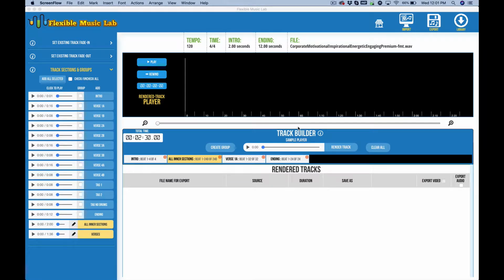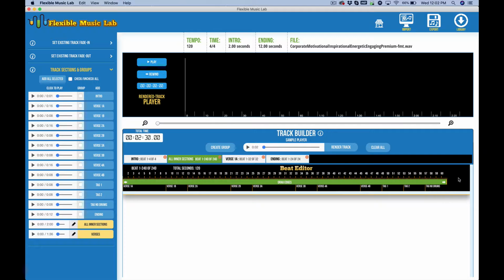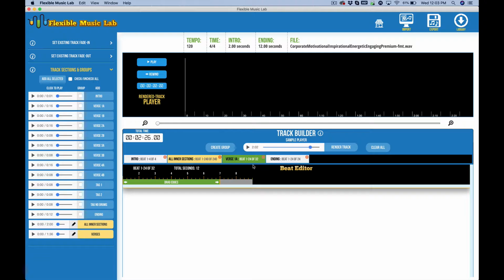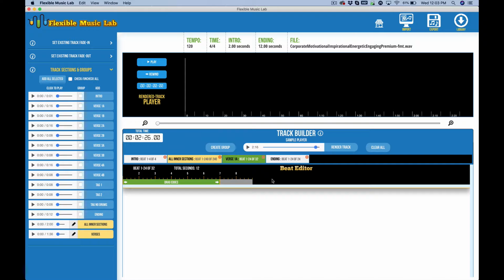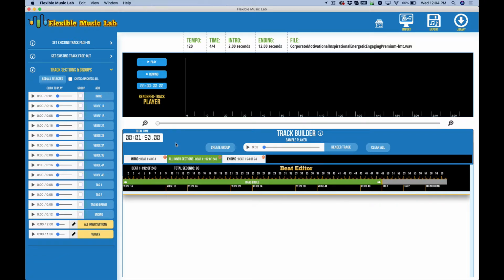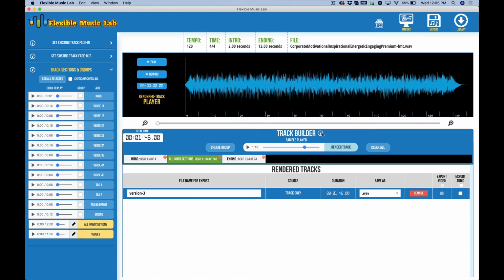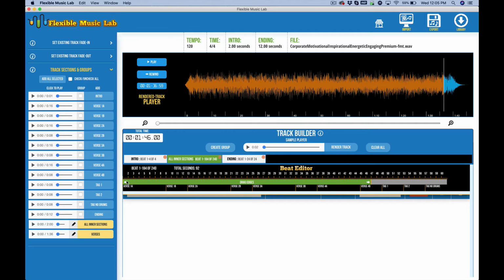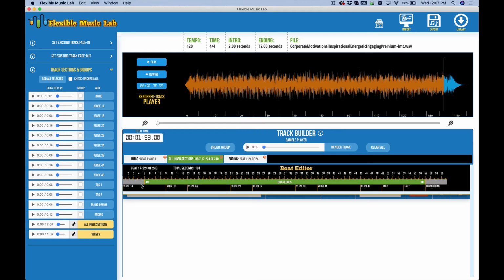Working With The Beat Editor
Working with the Beat Editor in Flexible Music Lab